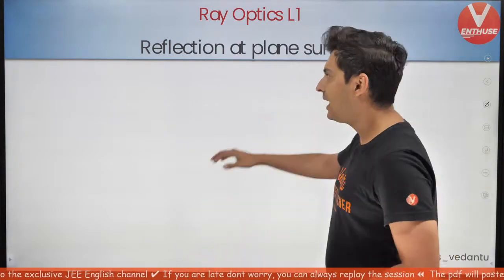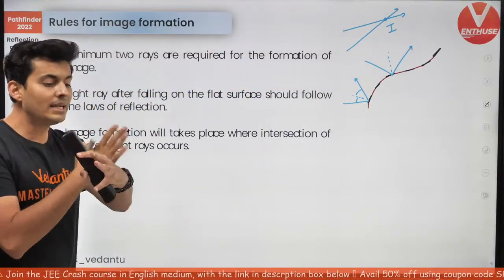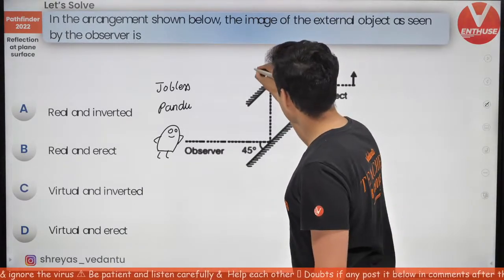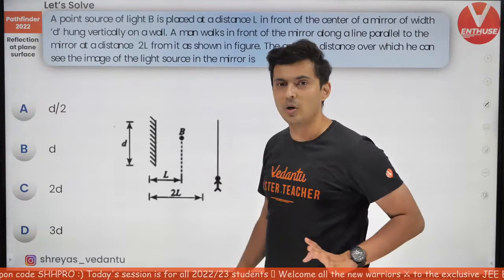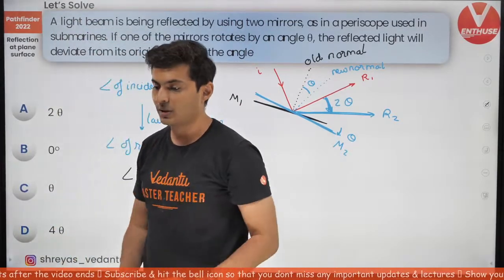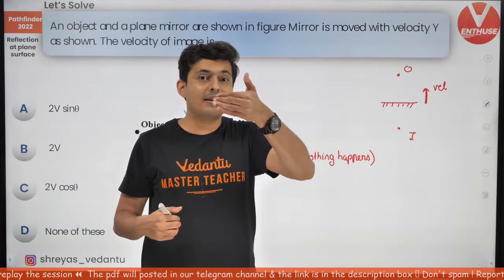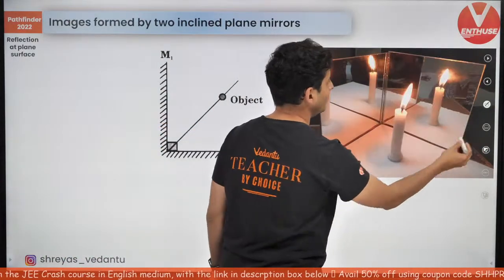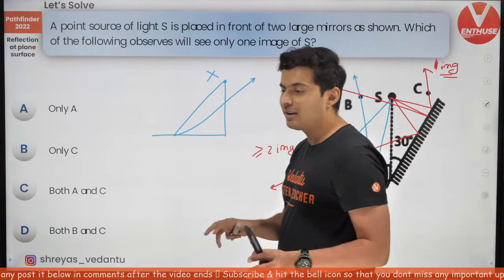Ray optics L1 🔍 Reflection of Light at Plane Surface | Class 12 | JEE 2022 | Shreyas sir | V Enthuse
Ray optics L1 🔍 Reflection of Light at Plane Surface | Class 12 | JEE 2022 | Shreyas sir | V Enthuse | Pathfinder
JEE English: Hello Students, watch the amazing session on Reflection at Plane Surface for Class 12 JEE. In this session, Shreyas sir will cover in depth concept of Reflection at Plane Surface for JEE 2022. The topic would be discussed in complete detail. This video will be very helpful for the students who are preparing for the JEE 2022 Exam [JEE Main/ JEE Advanced ]. If you want to score high in the JEE Physics Exam paper, then this session will help you get more marks. So, watch the complete video, and let's get a better understanding of the Reflection at Plane Surface.

🔥🔷For more information and latest updates on EKLAVYA 2022, click on the below link to join our telegram channel:

📢 Topic covered in this session:
🧾🖋reflection at plane surface
🧾🖋reflection physics
🧾🖋class 12 jee
🧾🖋ray optics jee
🧾🖋reflection of light at plane surface
🧾🖋Reflection at Plane Surface one shot
🧾🖋reflection from plane mirror
🧾🖋Reflection at Plane Surface revision
🧾🖋reflection of light in plane mirror
🧾🖋reflection at plane surface jee
🧾🖋reflection rules
🧾🖋ray optics class 12
🧾🖋ray optics class 12 notes